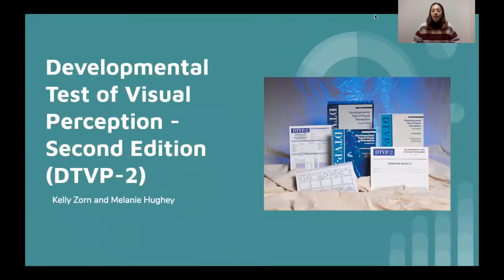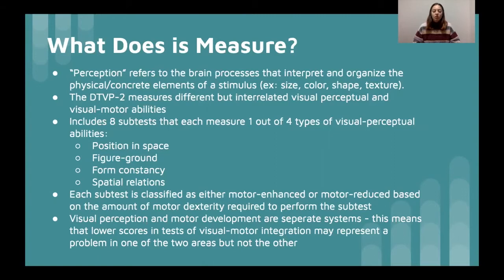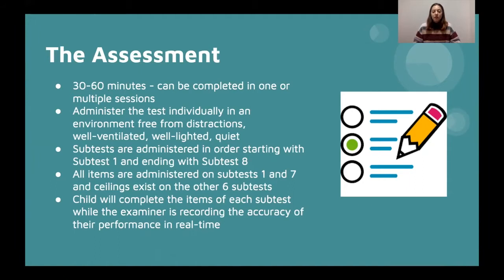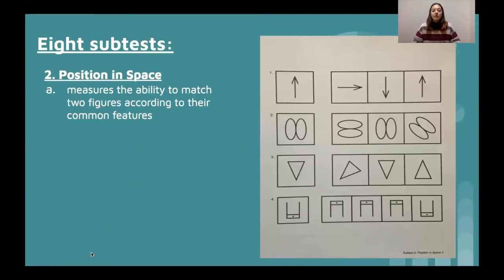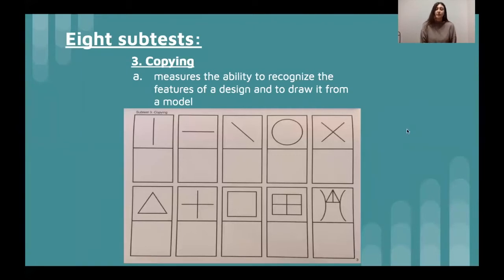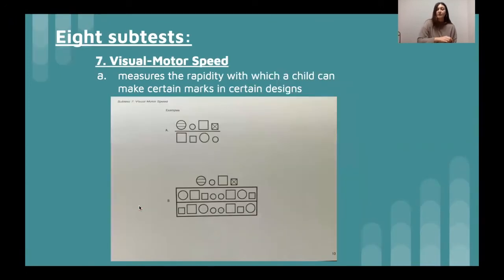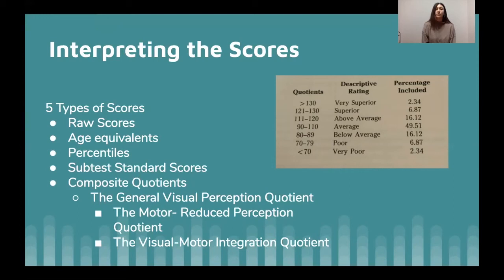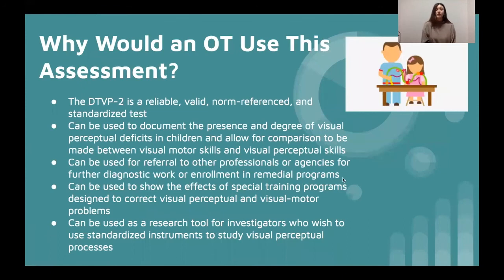Developmental Test of Visual Perception - Second Edition (DTVP-2)